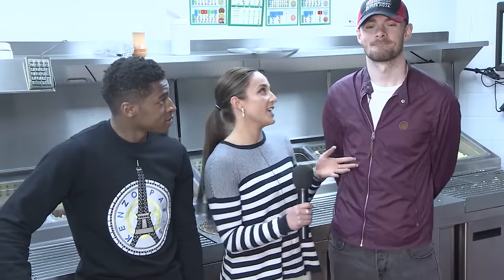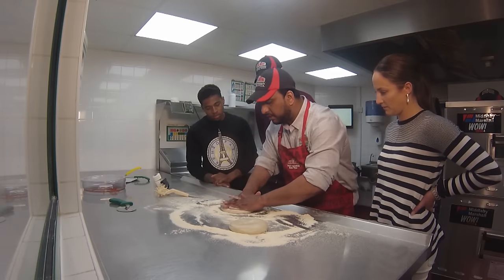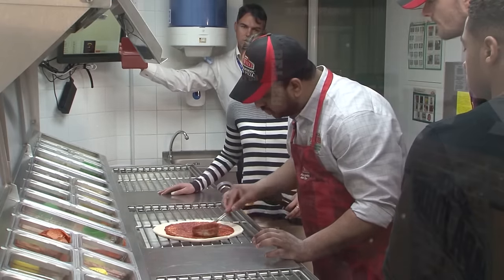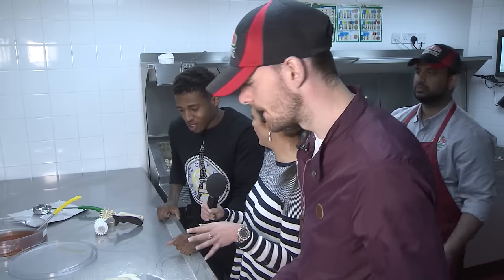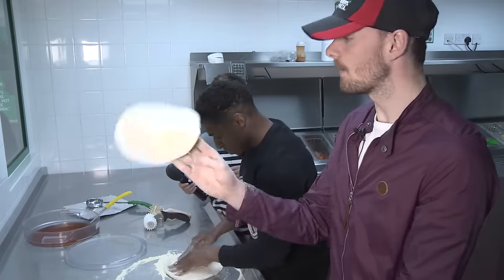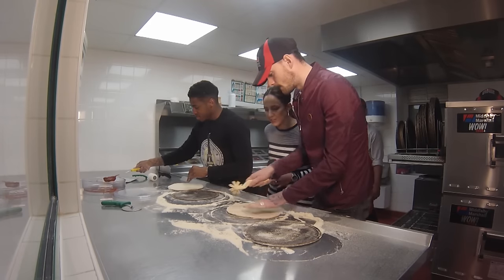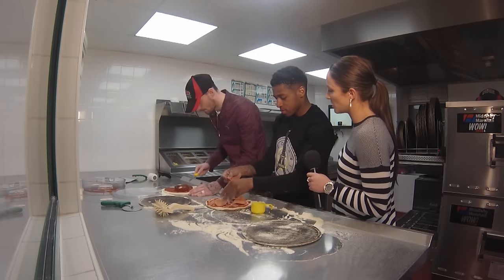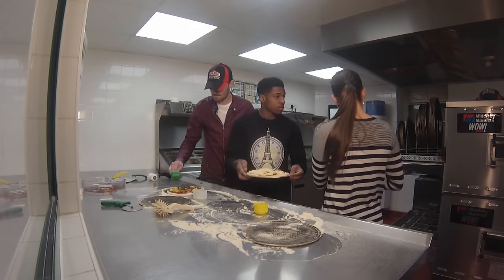ITC FEATURE: PAPA JOHNS PIZZA